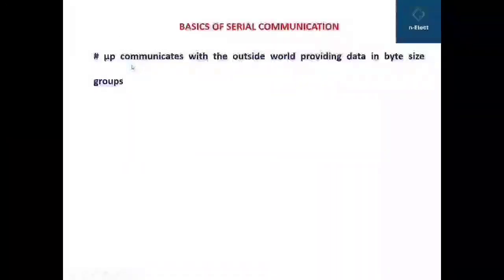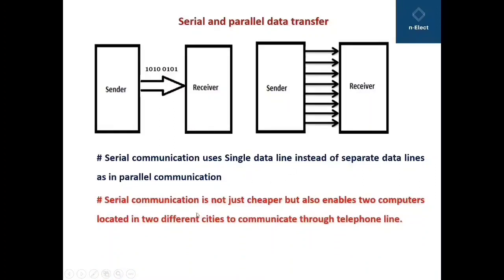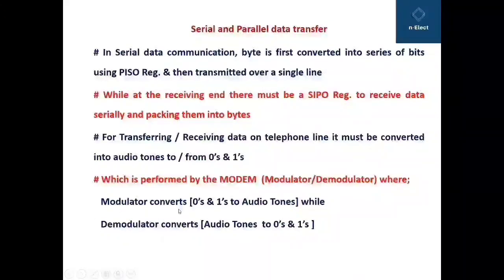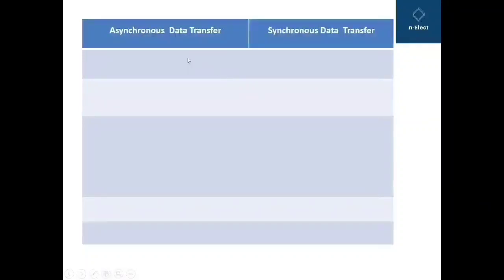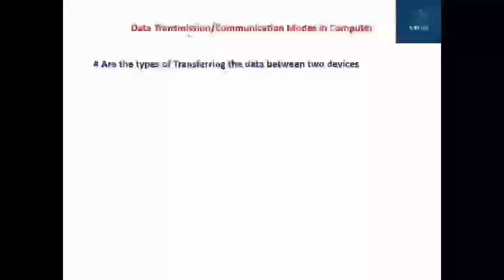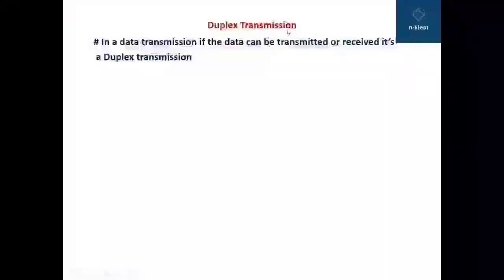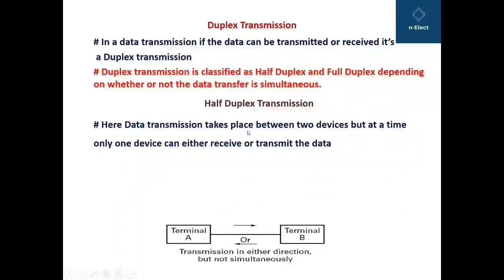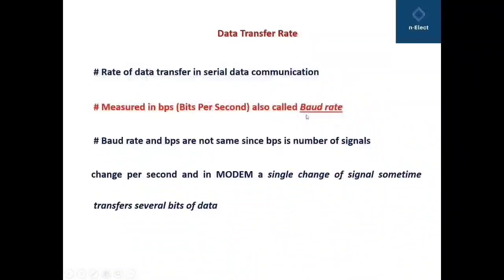S-VI 5.1 Basics of Serial Communication | Electronics | Dr. Niteen Mohod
-Basics of Serial Communication | Electronics  | Niteen Mohod

This video will proved to be helpful for BSc Final year students as well as  Engineering and Polytechnic students especially with Electronics and EnTC branches, which helps them to understand this  topic from scratch and in an easiest way.

HAPPY LEARNING..!!